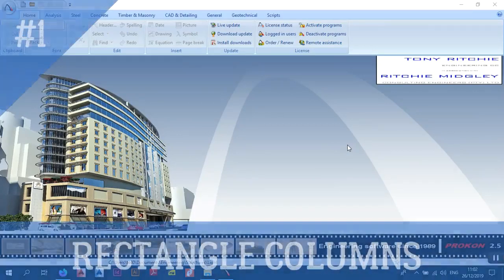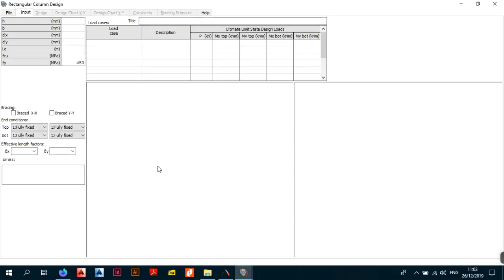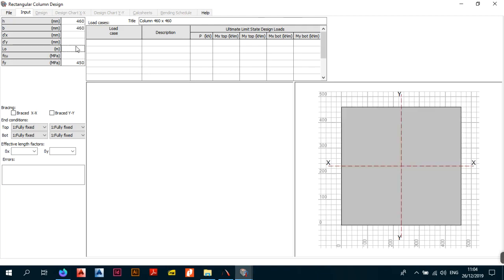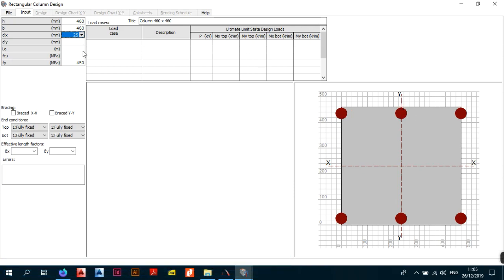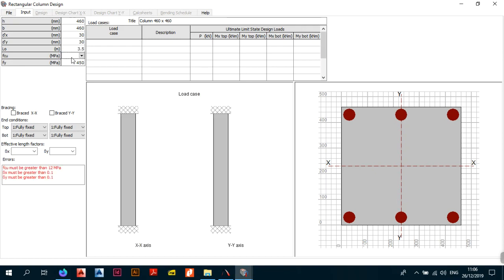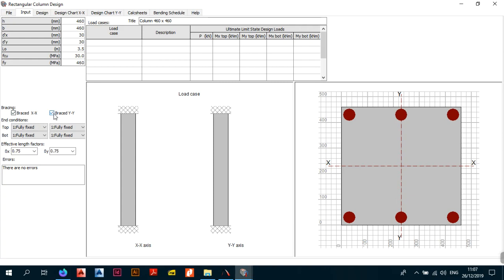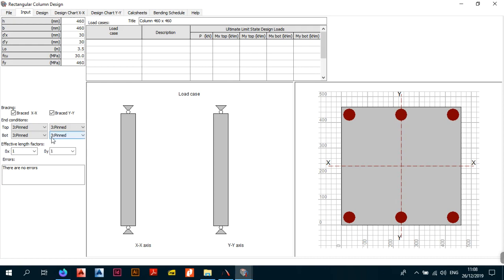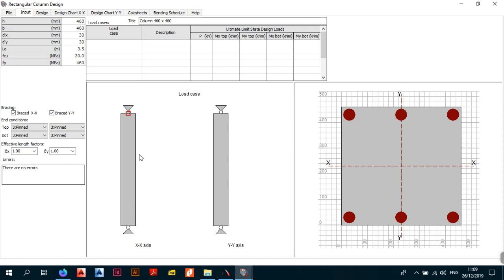Prokon Tutorial_Column Design 1: (Intro)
This is a Prokon Tutroial on How to Design Rectangular Columns which is the 1st in a series of videos on How To Design Columns using Prokon Software

in this series we will look at

1.Introduction to the User Interface & Input Parameters

2.Loads & Design Calculations

3.Bending Schedule & Summary

Our focus in the design of columns for this series will be on the design of rectangular and square columns.

I will take you through all the necessary steps and make sure that you fully understated the procedures in detail.

I will be having short introductions and will be hammering straight to the point.

If you also want content on how to design roofs in AutoCAD or in general you can click on the link below and jump right to my playlist on roof design which i also touch upon.